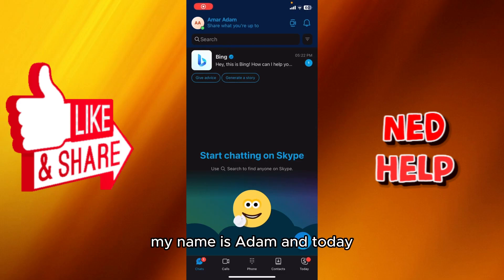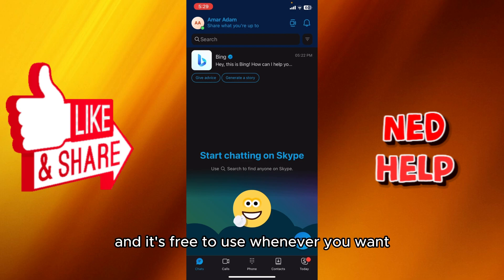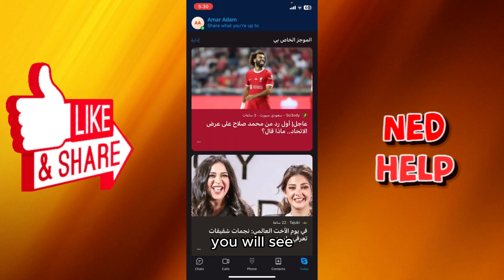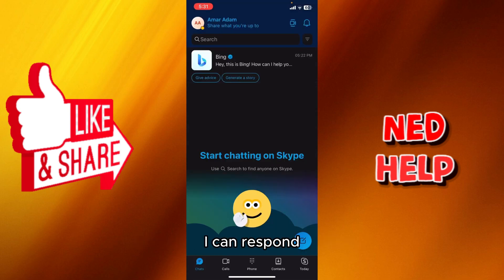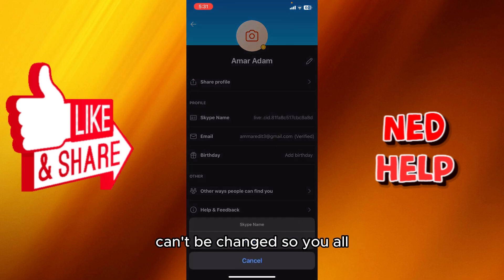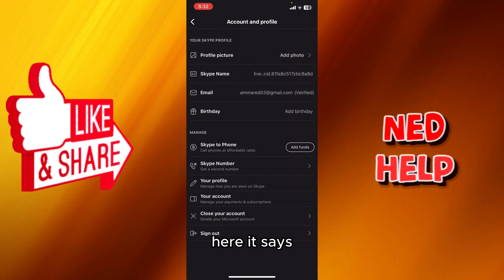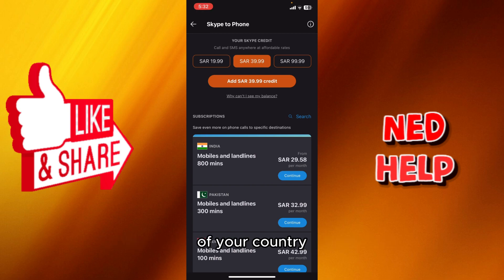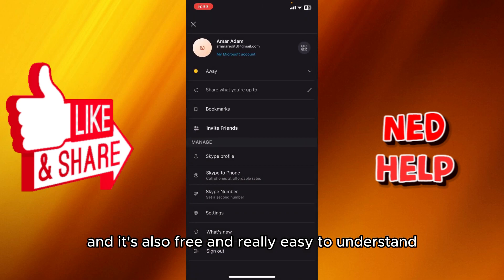How To Use Skype (Beginner's Guide To Skype)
In this video I show you how to use Skype for beginners. If you are a complete beginner and want to know how to use the basics of Skype then this is the perfect tutorial for you.